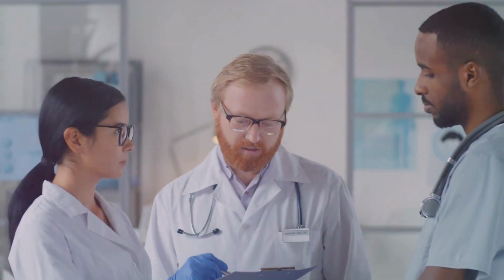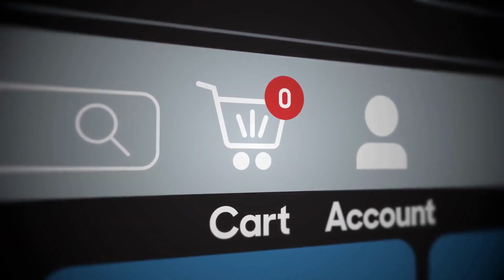Enterprise Service Bus explained with an example. Learn FinTech with Global FinTech Academy.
Learn everything about FinTech. Discussion, Courses, Facts, Analysis and Data.

"Simplifying FinTech for Everyone"
Global FinTech Academy is a leading training organisation for FinTech. Courses on Financial Technology for Non-Tech Professionals.
"Our aim is to deliver good quality and 5-star training to our students and clients."

On Udemy, Students from more than 180 countries are pursuing our courses. Search for us and Explore our courses Only on Udemy

1. English : Global FinTech Academy

We have developed and delivered numerous training on the above topics to Corporate, Individuals and College students in various parts of the world.